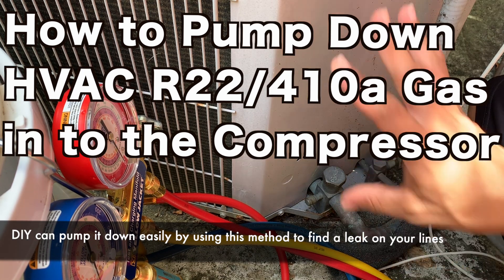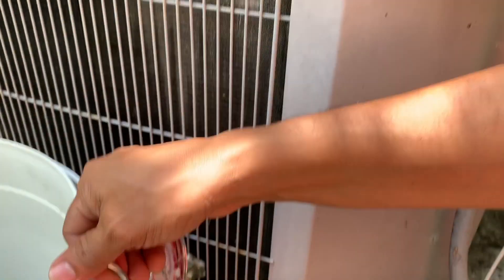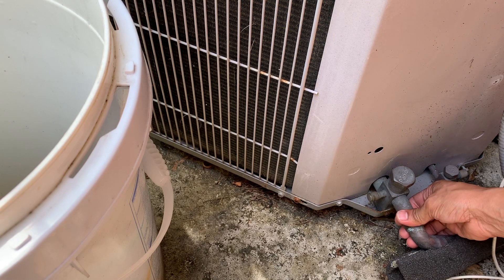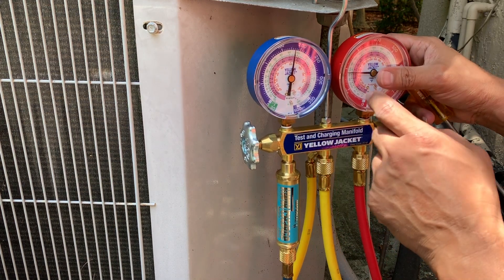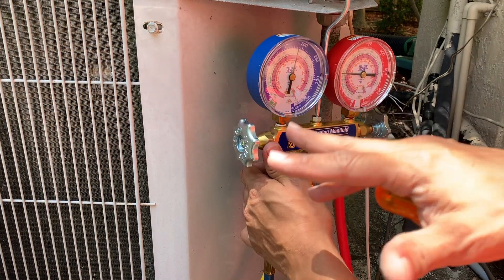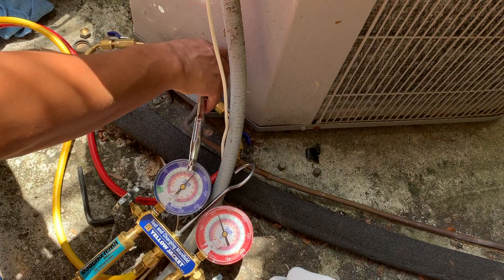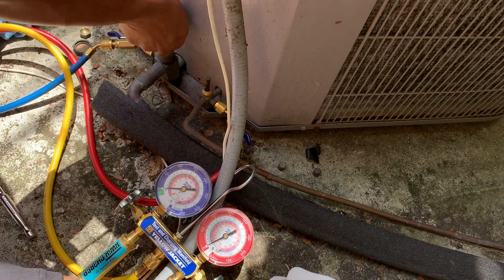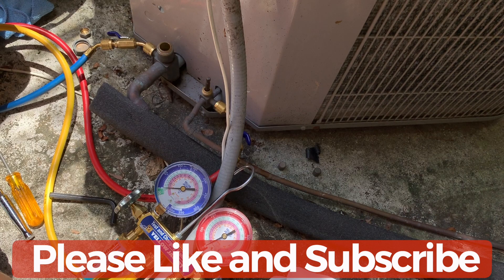HVAC PUMP DOWN procedure - Trapping R22 or 410A in compressor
HVAC PUMP DOWN procedure -
Trapping R22 or 410A in compressor

Lock down HVAC Gas in compressor